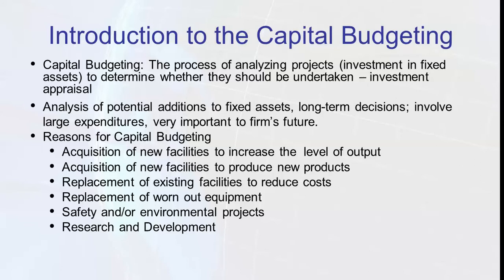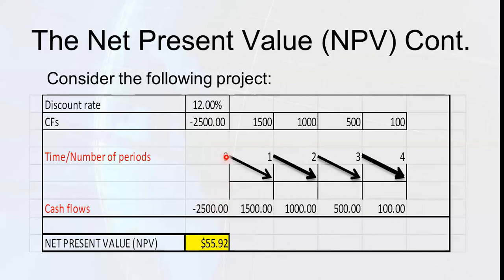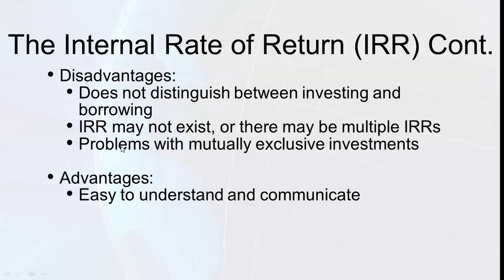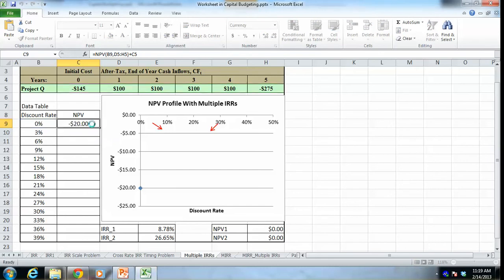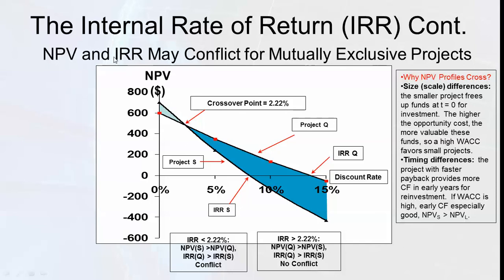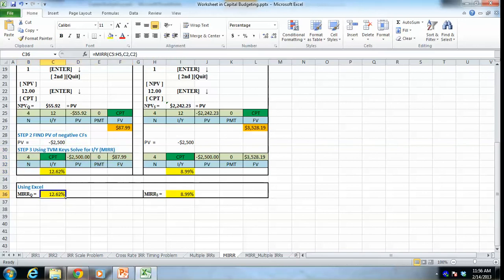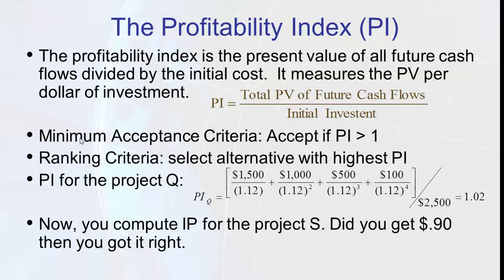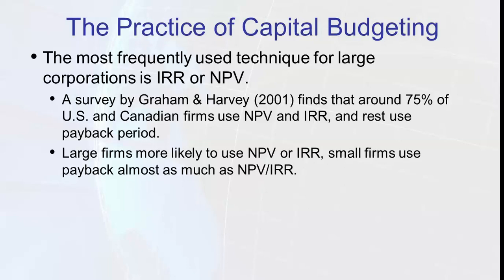The Basics of Capital Budgeting